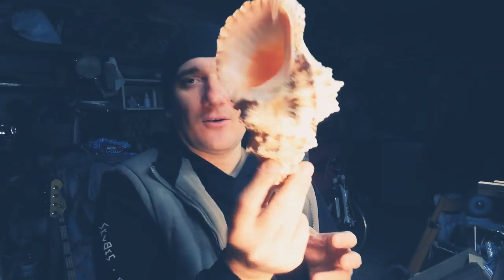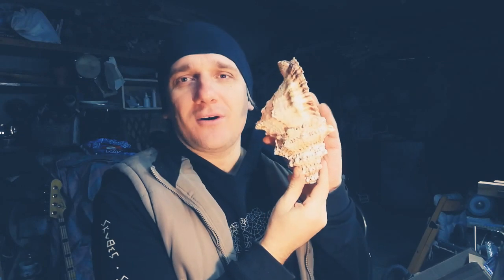Middle Conch-Shell-Horn to Germany / Дункар